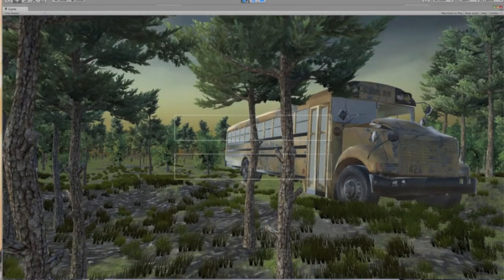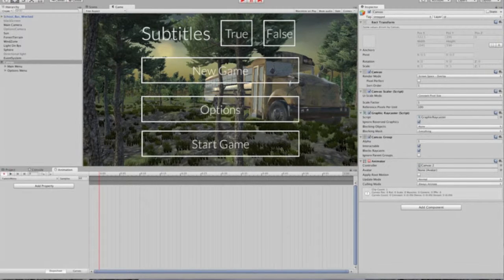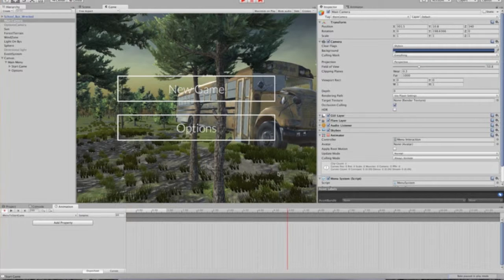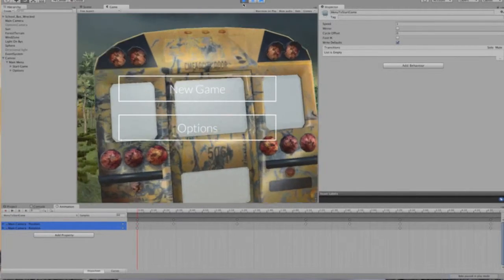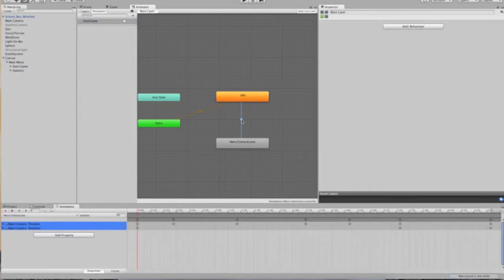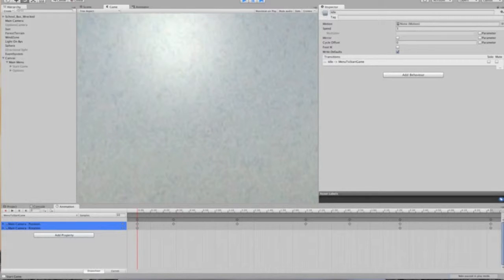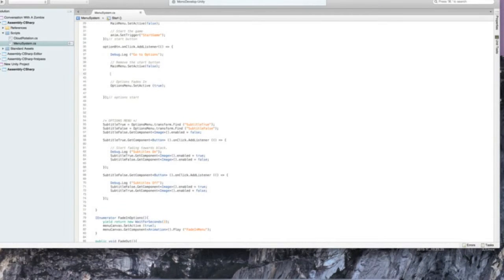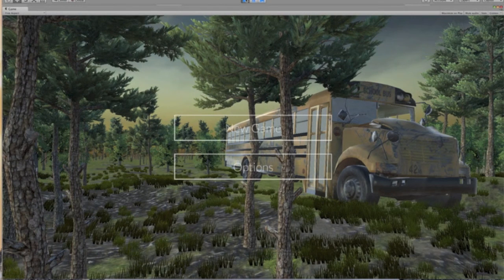2,3 Animation Tutorial Conversation With Zombie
This tutorial show you how to make and trigger animation. This tutorial serves as a beautiful introduction to c# code and Unity animation.